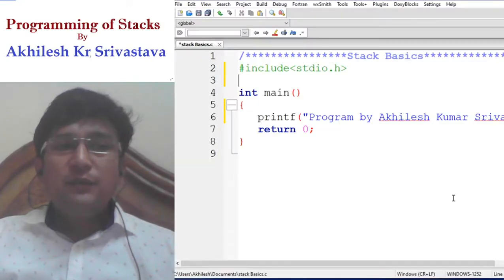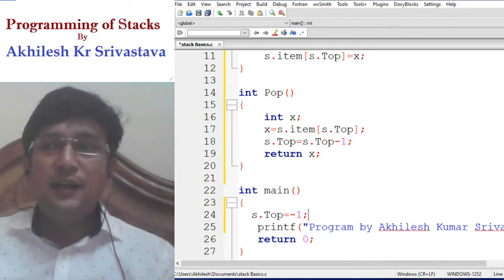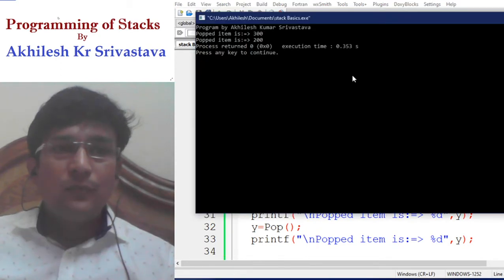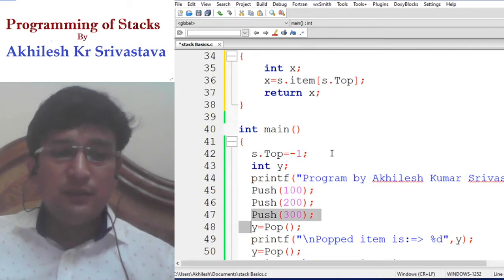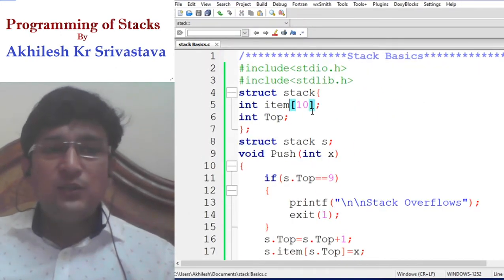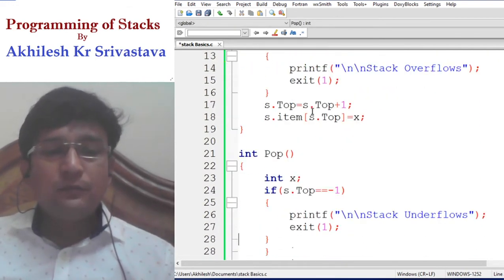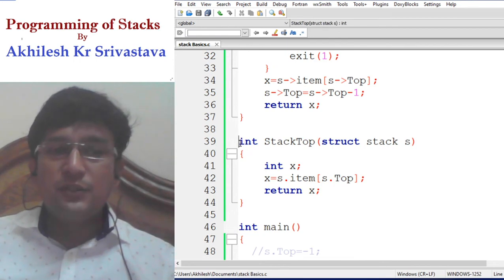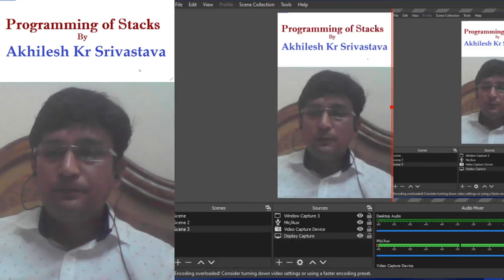Programming of Stack: Push, Pop, StackTop, Empty Operations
The video deals with programming of Stacks in C and C++. It shows how to implement Push, Pop, StackTop operations.